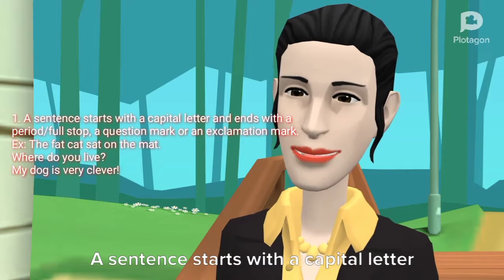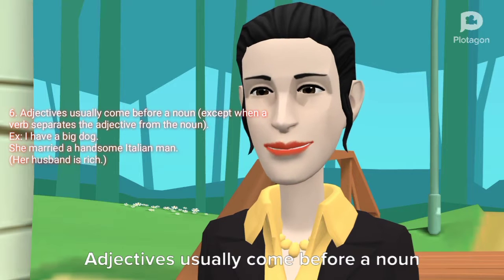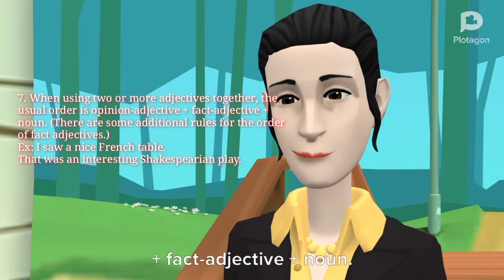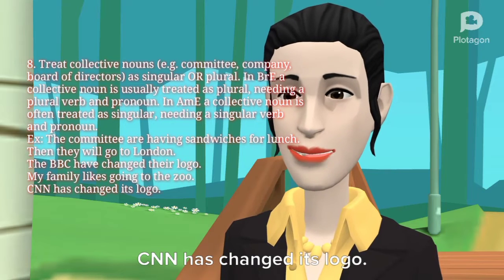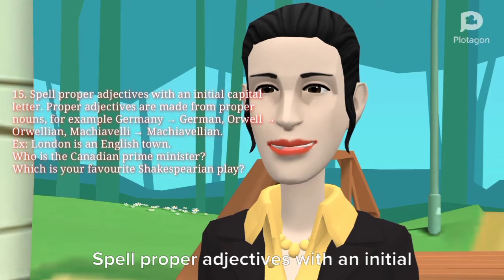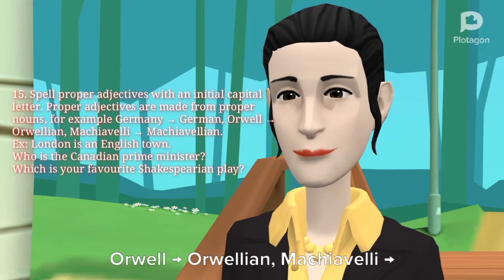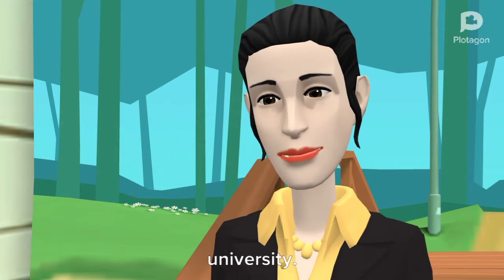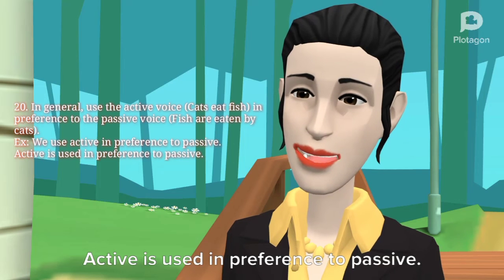Grammar: 20 Simple Grammar Rules ក្បួនច្បាប់វេយ្យាករណ៍សាមញទាំង២០ - Channel: Dan Sreyoun.